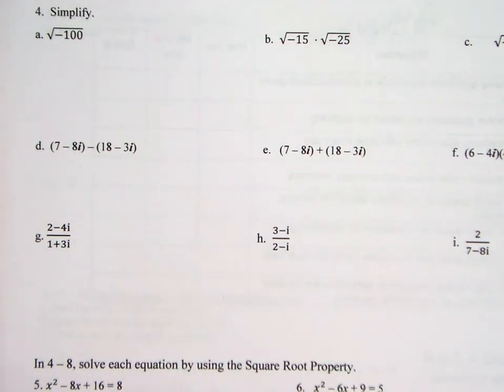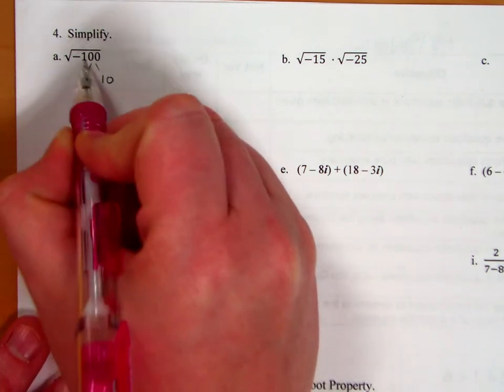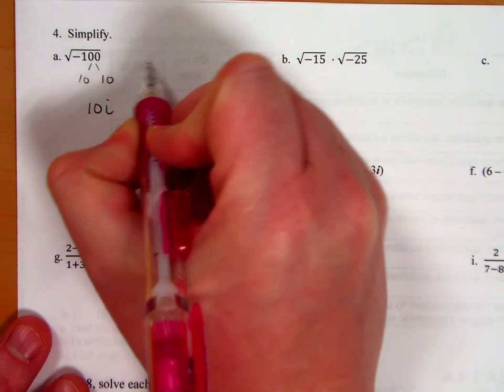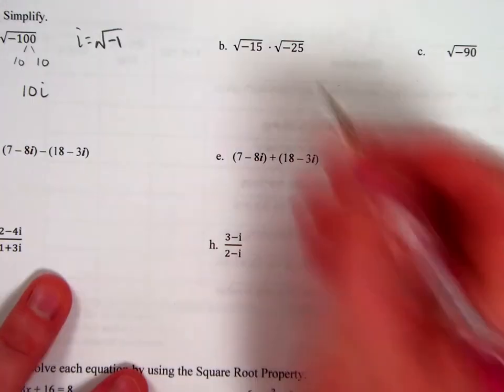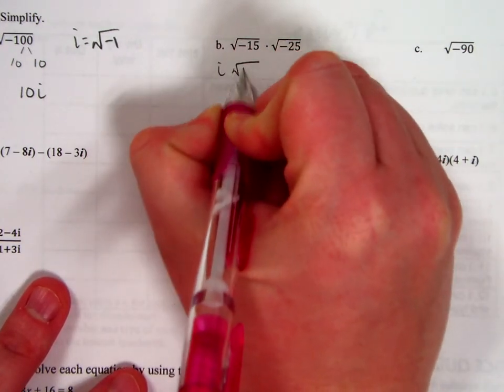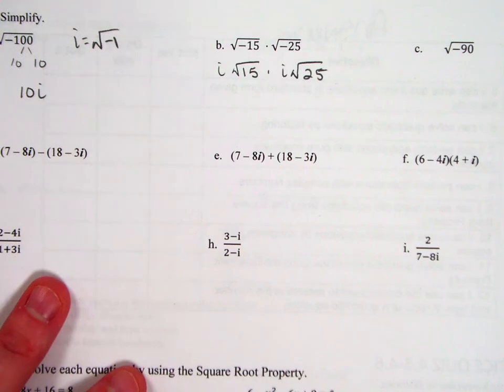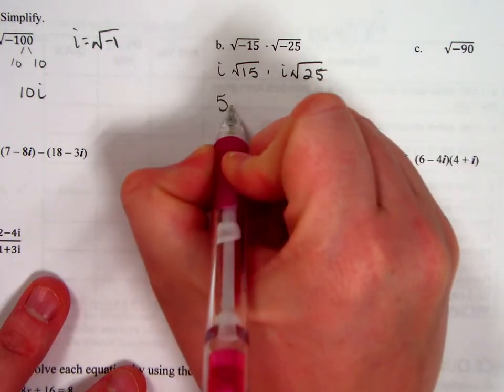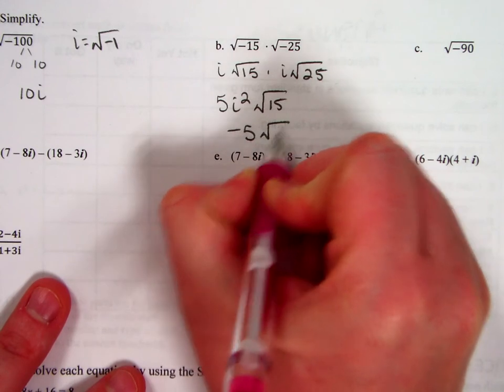4.3-4.6 PQ Video 2